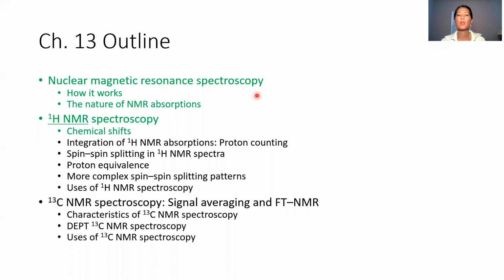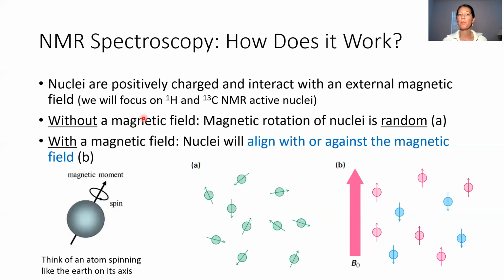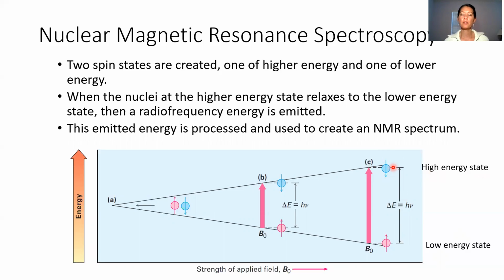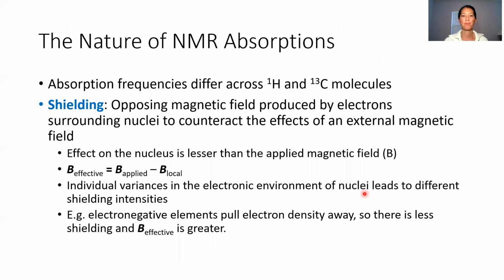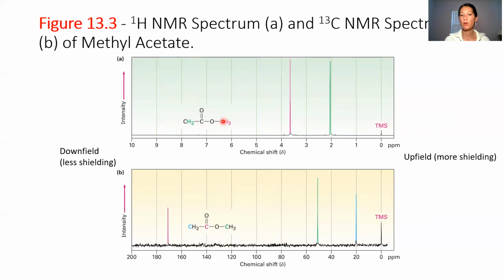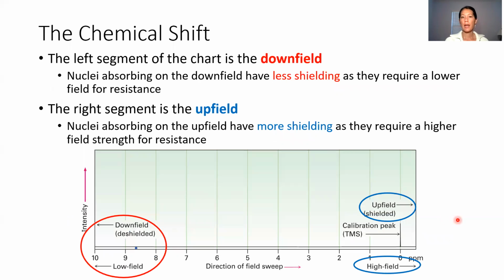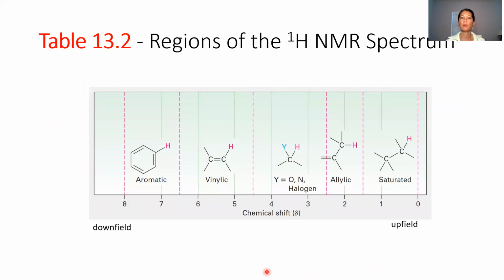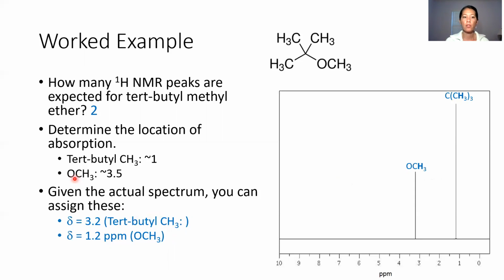CHEM201 Ch 13 Video NMR Part 1